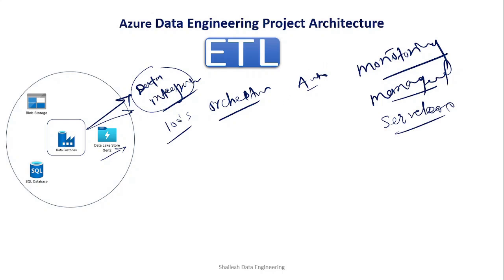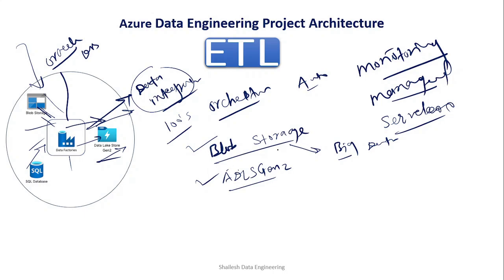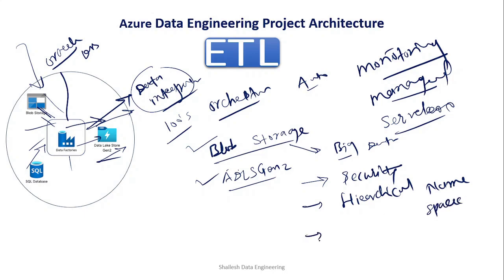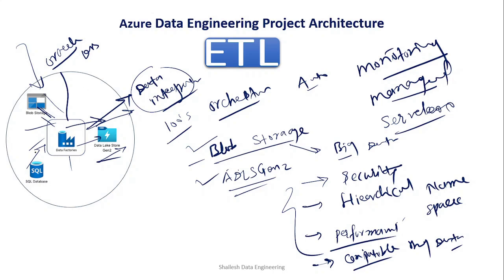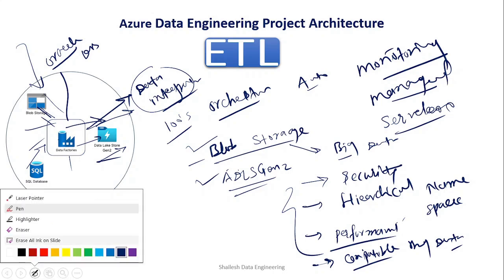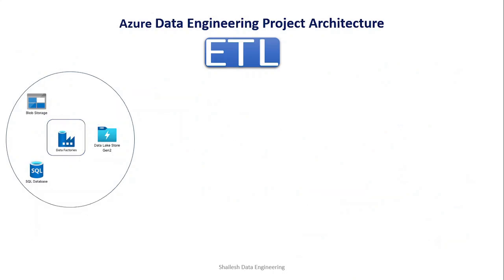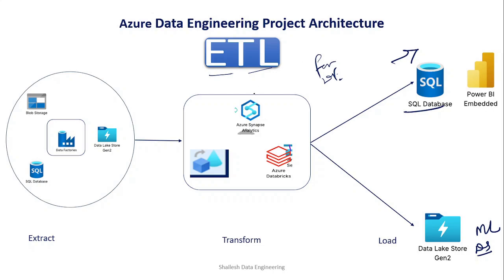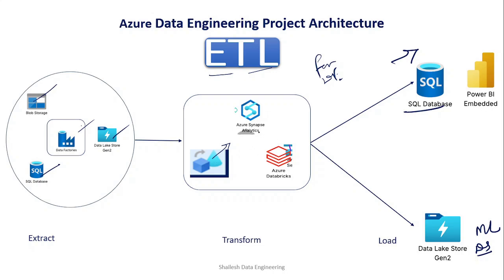Azure Services Overview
Azure Datafactory,Databricks,Azure Synapse Analytics,Azure Datalake StorageGen-2,Azure SQL Database.